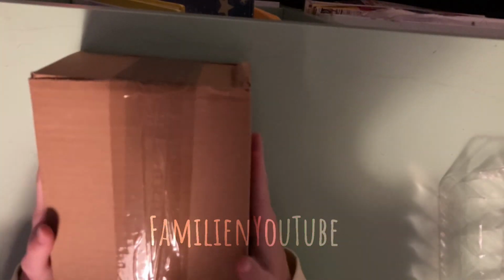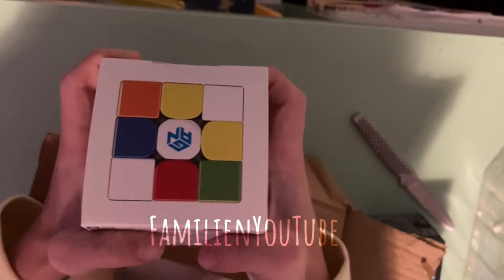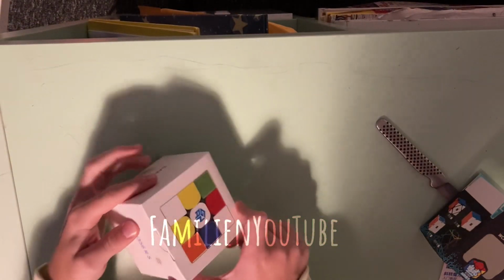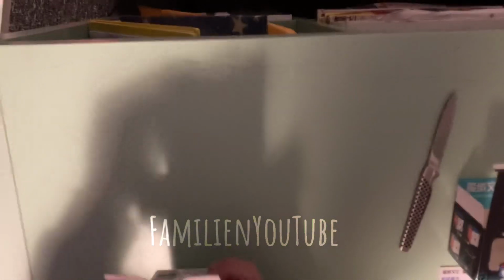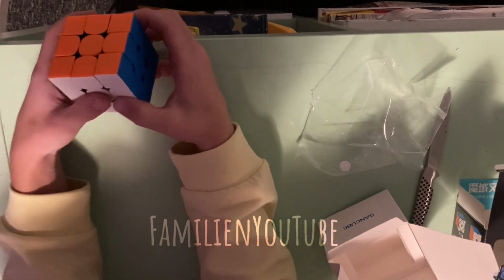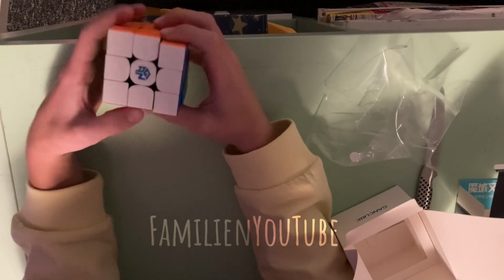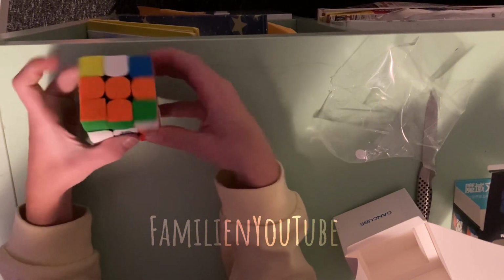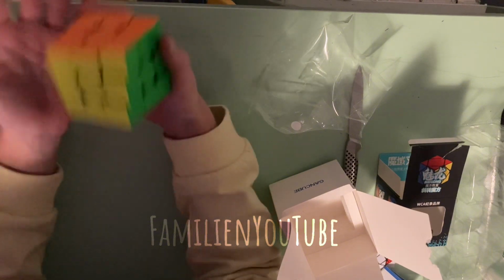I Got new cubes again! By the way i’ll Maybe Go live tomorrow